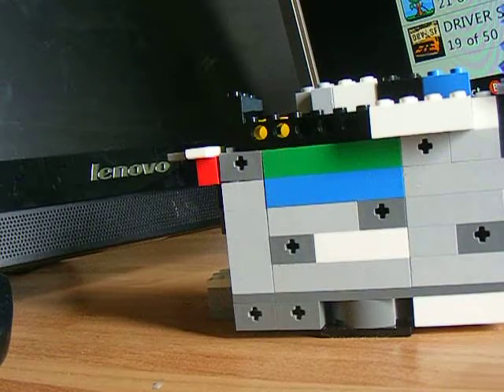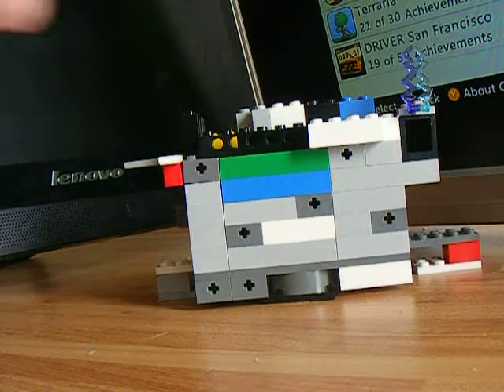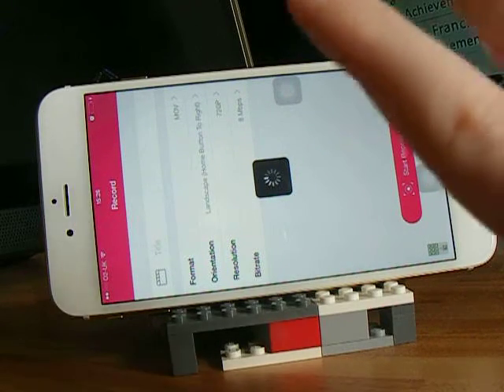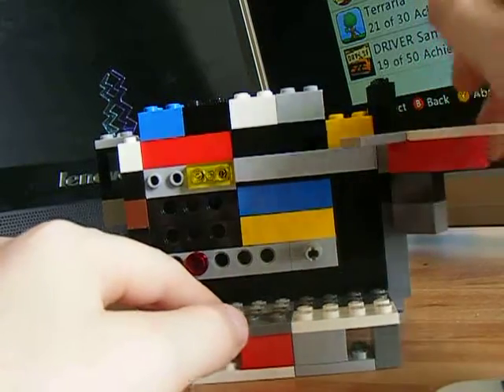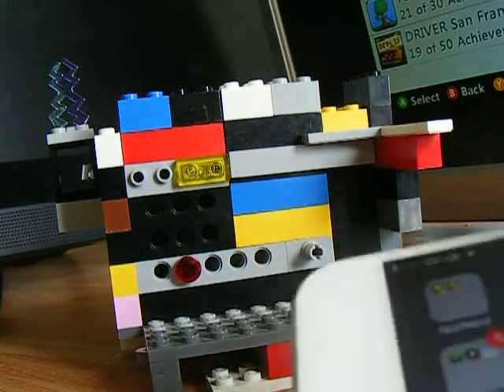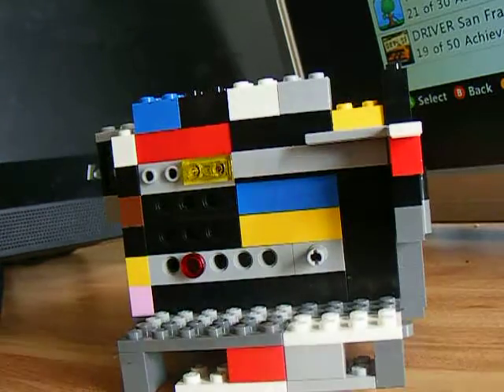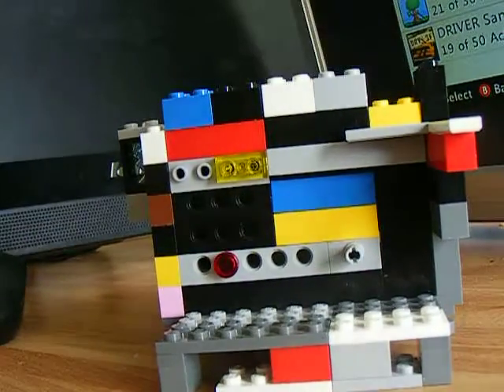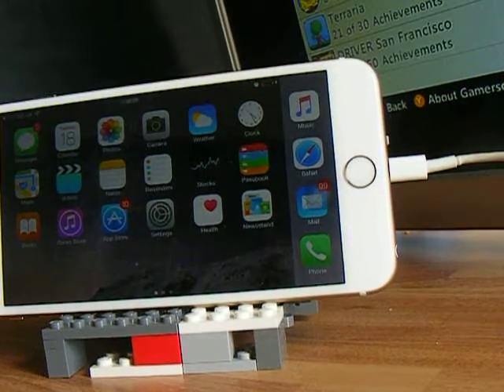MY lego iphone holder ak red alert